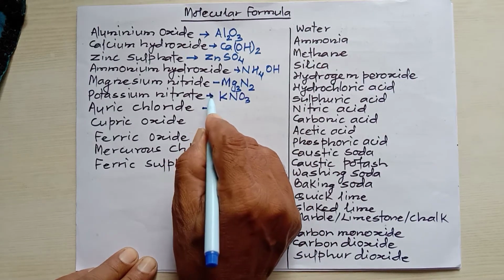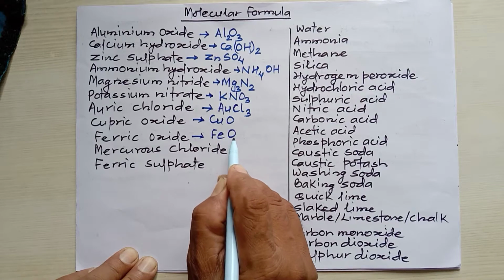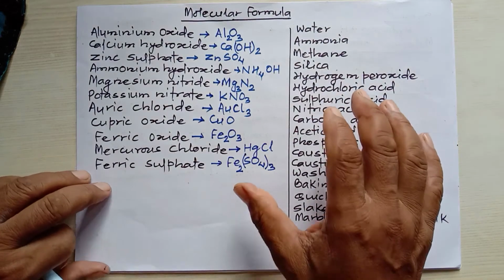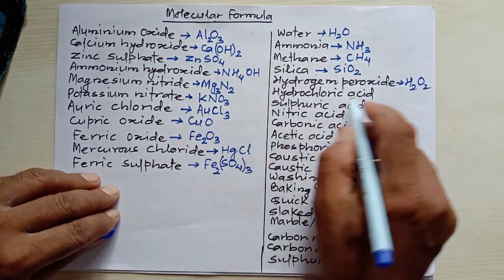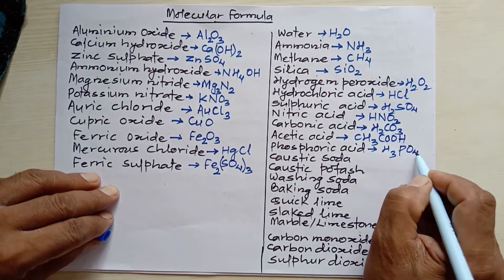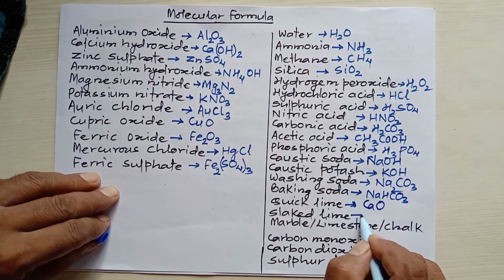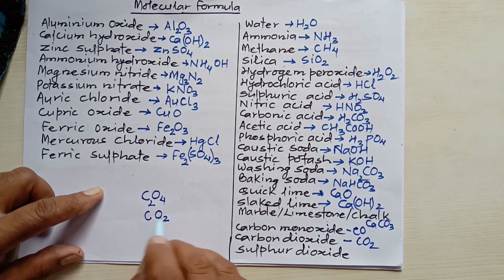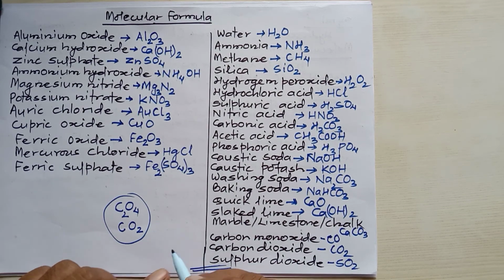How to write molecular formula of compounds?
This video describes the method of writing molecular formula of compounds.